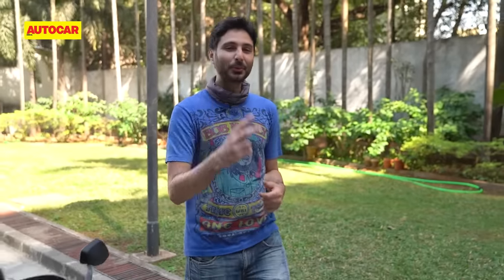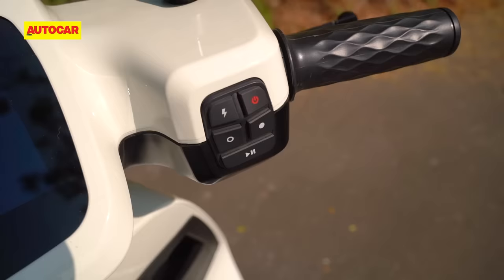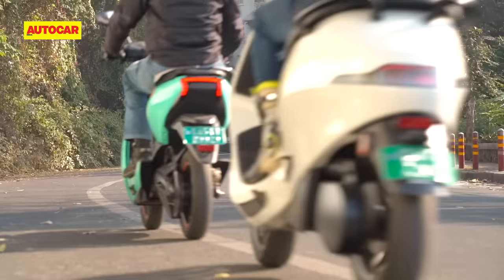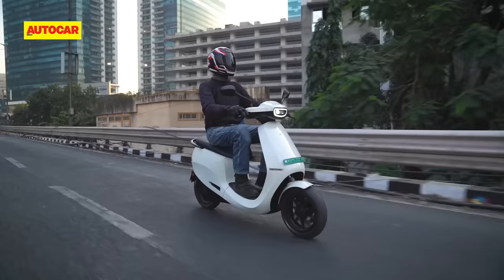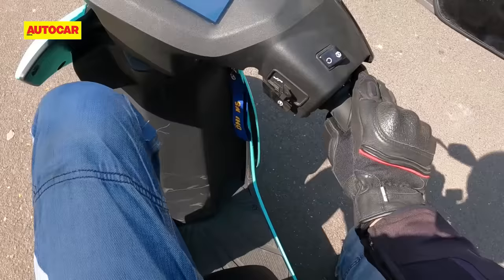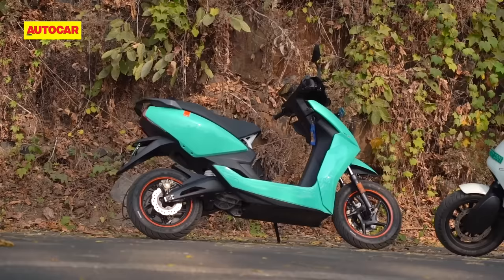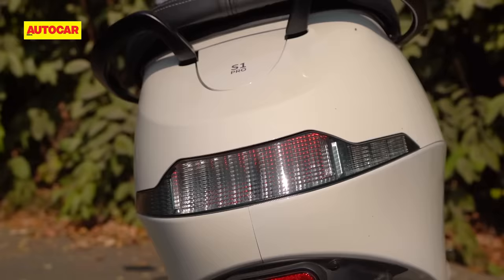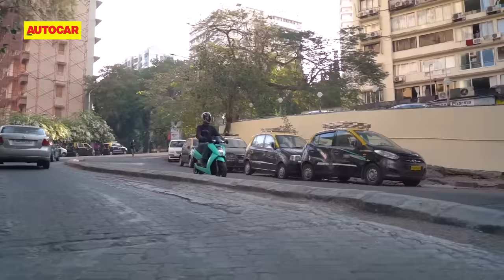Ola S1 Pro vs Ather 450X - India's most desirable electric scooters compared | Autocar India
The Ola S1 Pro electric scooter is here to lure you with its impressive specs, snazzy features and chic design. But how does it compare to the original game changer, the Ather 450X? Rishaad Mody has the answer.

Camerapersons: Shreyans Chordia, Pradeep Bhondave

0:00 - Introduction
0:44 - Design and styling
1:24 - Quality and finish
2:03 - Features
3:33 - Refinement
3:53 - Motor specifications
4:04 - Performance
5:40 - Issues
7:05 - Handling and braking
7:41 - Practicality
7:50 - Ride quality
8:23 - Range test
9:58 - Charging
10:50 - Price and verdict
13:14 - BTS